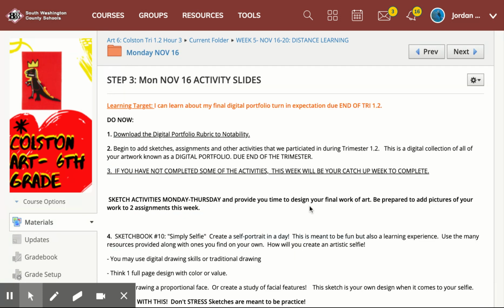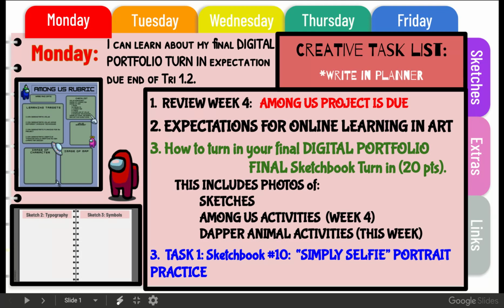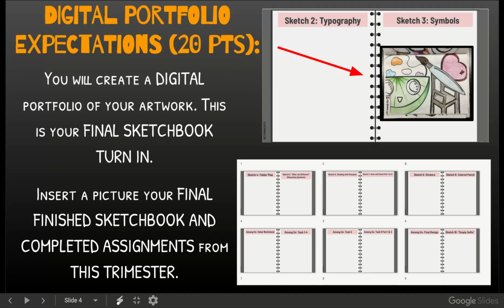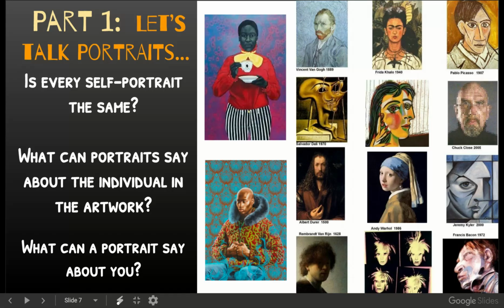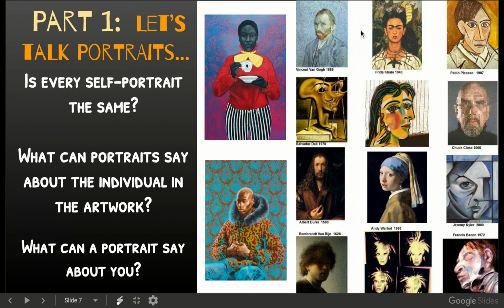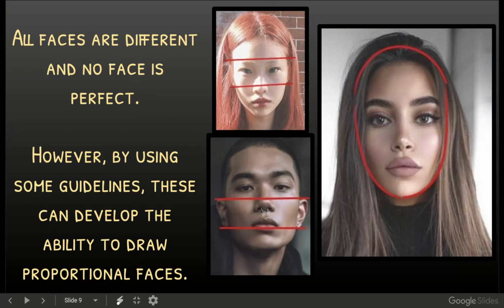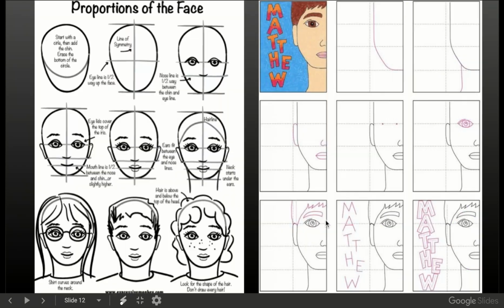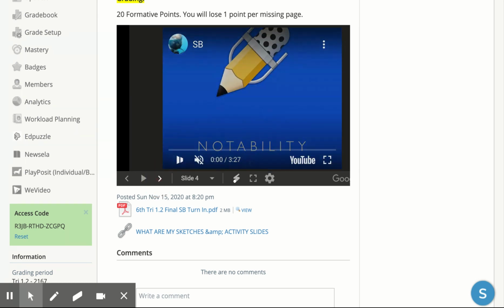11/16 6th Lesson